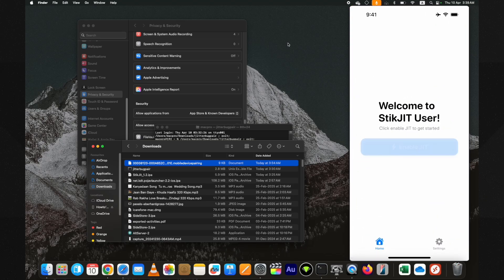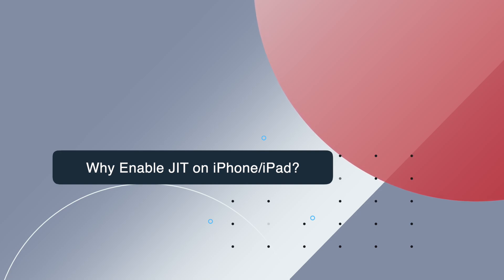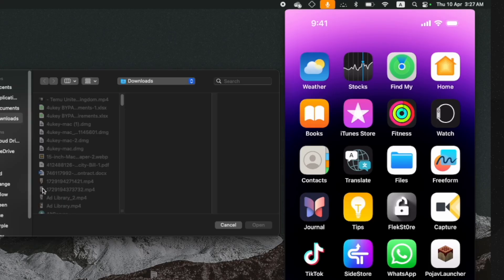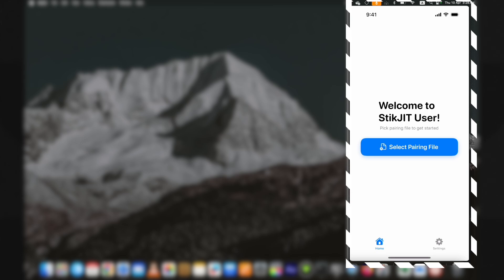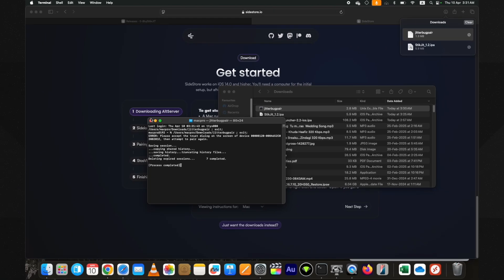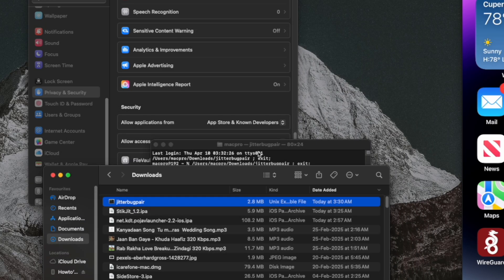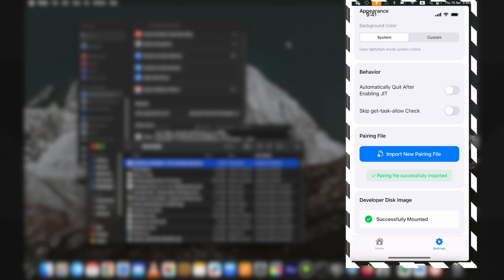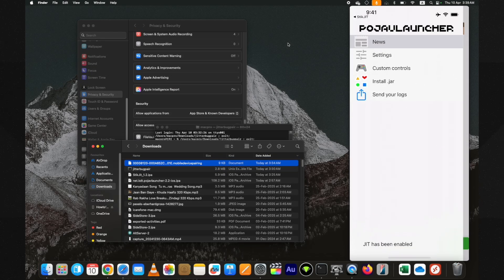Enable JIT iOS 18 NO Computer/PC on iPhone / iPad with StikJIT on PojavLauncher & More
How to Enable JIT iOS 18 NO Computer/PC on iPhone / iPad with StikJIT on PojavLauncher & More Apps Wirelessly

JIT makes the apps perform much much better with just in time compilation. You can even run proper operating systems in virtualization with JIT on ios, without it you won't be able to do so, its also useful for emulation and retrogaming as well.

The new Stikjit is an IPA-based tool, so you can install it on your device with any other sideloading app, such as Side Store, Sideloadly, or Altstore.

Go to the releases tab, download the IPA from here, and install it on your device.

I am using the AltStore to install. For those who want to use the side store, I have already published a detailed video on how to install the sidestore on an iOS 18 device. The link is below in the description.

Attach your device to the computer if you're using a PC to install Stikjit IPA.

Press and hold the Option key, and you'll see an option to install IPA on Mac directly.

Select it, then select the IPA, and it'll start the installation process. Put in your Apple ID and password if it asks.

here you can see the stikjit IPA is being installed, later i'll use it to enable jit on ios 18 with no pc.

Once it's installed, if you open it, you are likely to face an error. You need to install a VPN as well for it to work.

Let me show you, open the App Store, type StosVPN, and install it.

Once the vpn is installed, open it and connect to it.

0:00 Intro
0:30 Supported iOS versions
0:41 Why enable JIT?
1:10 Download StikJIT IPA
1:48 Install StikJIT IPA on iPhone
2:24 Install StosVPN
2:57 Get Pairing File for StikJIT
3:38 Fix Jitterbug Pair Error on MAC
3:58 Trust Device Connection & Set Passcode
4:39 Get Pairing File on MAC
5:00 Transfer Pairing File to iPhone
5:33 Select Pairing File in StikJIT
5:56 Fix RED Cross / Not Mounted Stikjit error
6:07 Enable JIT on iOS 18 iPhone
6:32 Enable JIT being on Airplane Mode
6:56 Outro

⏩*Youtube Tags*